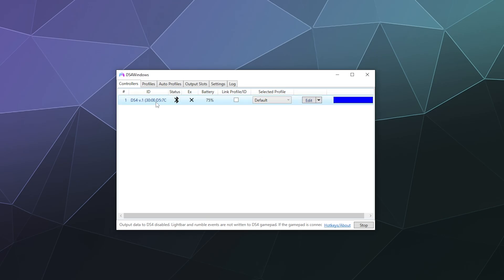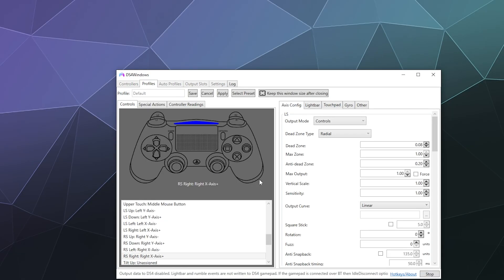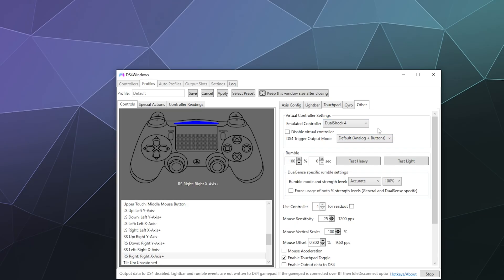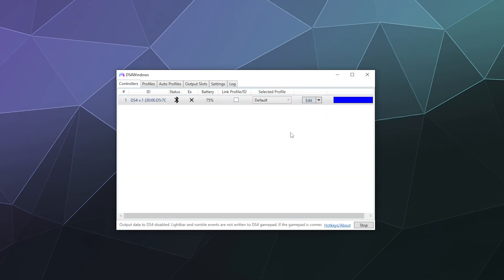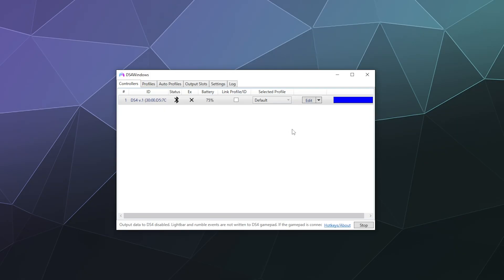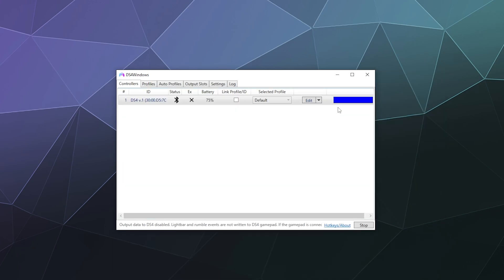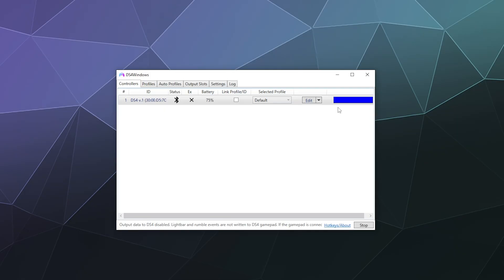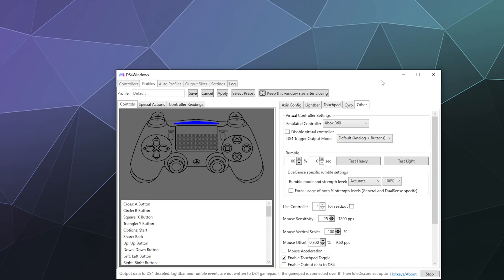How to Make DS4Windows Show PlayStation Button Icons (Easy Fix! 2025) 🎮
Tired of seeing Xbox button prompts instead of PlayStation icons when using DS4Windows? In this guide, I'll show you how to change DS4Windows settings to display PlayStation button icons in Steam and other PC games! 🎮✨

By default, DS4Windows emulates an Xbox controller, causing some games to show A, B, X, Y instead of X, Circle, Square, and Triangle. With the right settings, you can force games to display authentic PlayStation prompts for a more immersive experience!

🔹 In This Video:
Why DS4Windows shows Xbox icons by default 🎭
How to force PlayStation button prompts 🔄
Best settings for Steam & non-Steam games 🛠️
Fixing button mapping issues 🔧

💡 Pro Tip: If some games still show Xbox buttons, check if the game has a built-in "Use PlayStation Icons" option in settings!